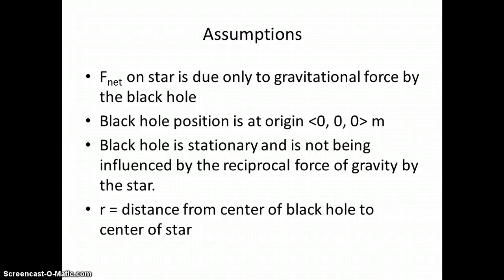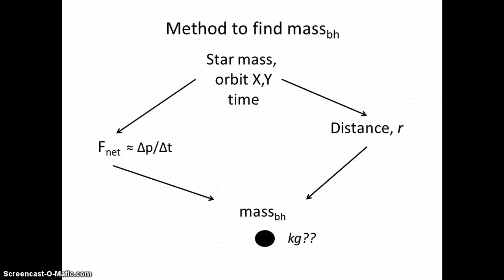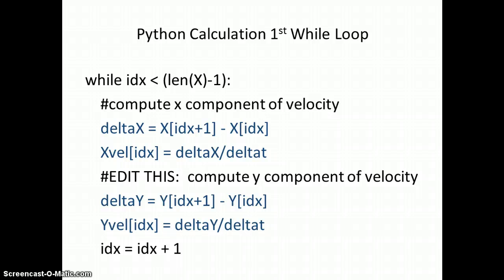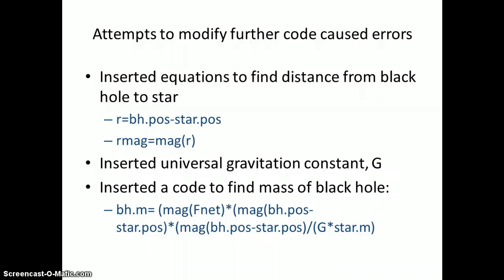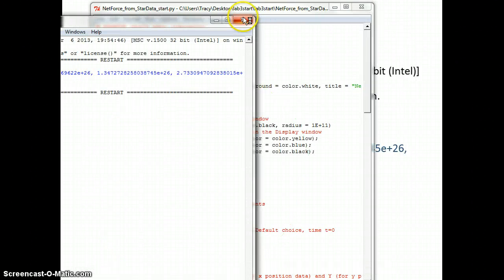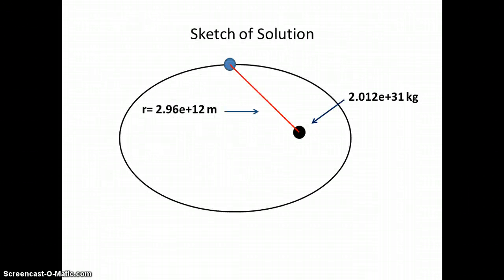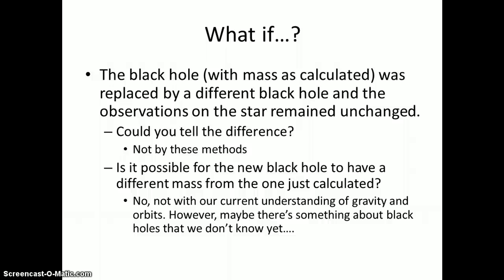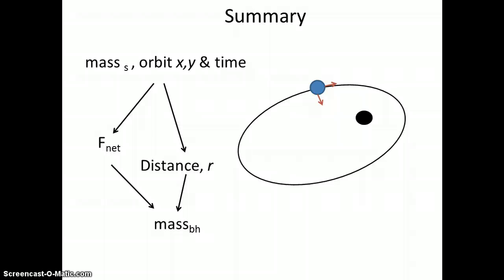Lab 3 Mass of a Black Hole